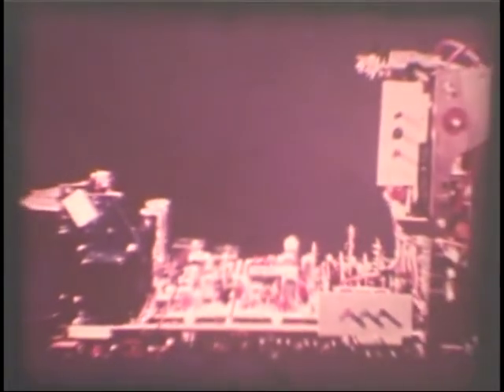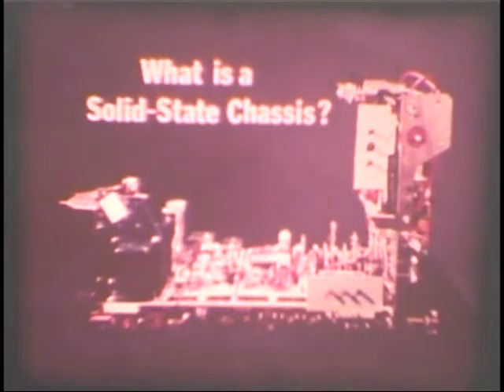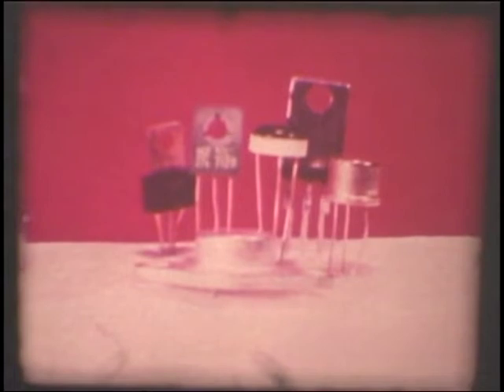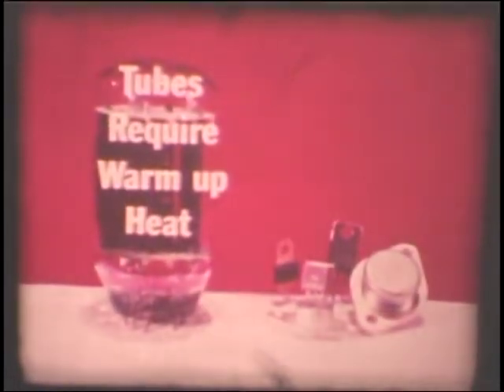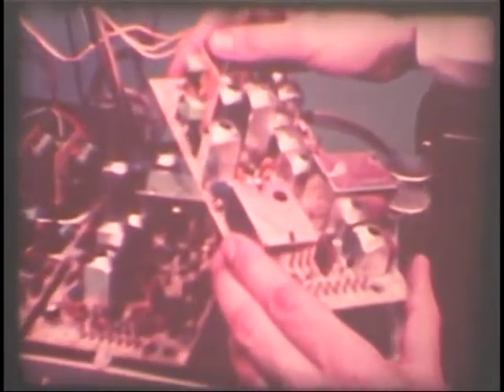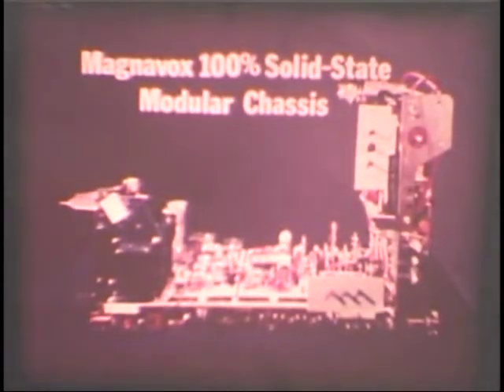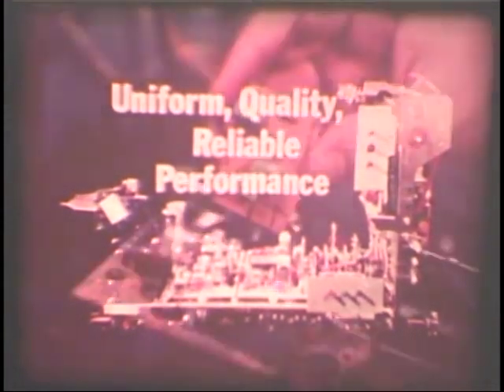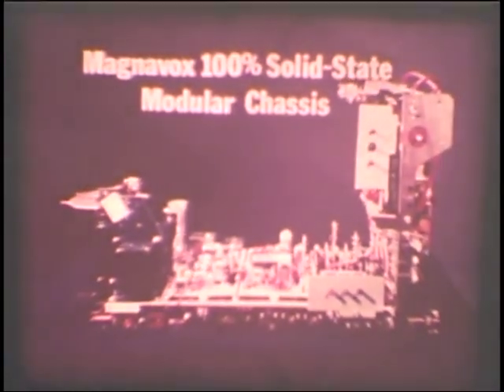1970's Magnavox promotional film - Solid State Chassis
Early 1970's Magnavox promotional film, distributed to Magnavox dealers on Technicolor Sound-Movie Cartridges. These were short film-loops that could be viewed in-store on a small display projector device.